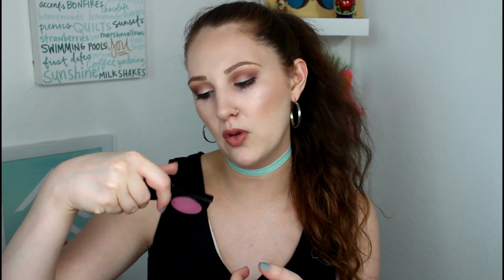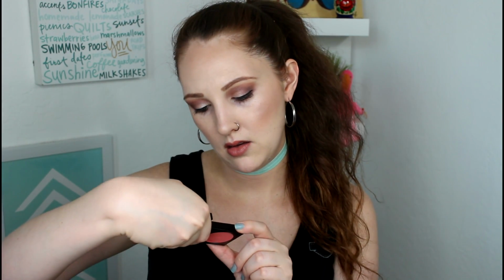Weekly Makeup Basket (August 11, 2016)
It has been a crazy long time since my last weekly makeup basket! I hope you enjoy, I have missed them!

Add me on Snapchat by searching for bethanye86
It will then say GlamourWithGrace and you will see my picture.

What I Am Wearing:
Shirt: Harley Davidson
Earrings: Kohls
Necklace: Elastic headband
Nails: Essie Mind your Mittens
Laura Geller spackle hydrating makeup primer
Urban decay naked skin foundation in 0.5
Urban decay naked skin concealer in fair neutral
Covergirl and Olay eye concealer in fair
Besame French vanilla translucent powder
Mac Aphrodite shell bronzer
Maybelline dream bouncy blush in candy coral
Essence eyeshadow in snowflake as highlight
Anastasia modern renaissance eyeshadow palette
Essence eyeshadow in the Grammy goes glammy
Urban decay antiaging eye shadow primer
Tarte Amazonian Clay brow mousse in taupe
Urban decay eyeliner in black velvet
Kat Von D trooper eyeliner
Nyx more to love mascara
Essence lip liner in in the nude
Colourpop ultra satin lip in Echo Park